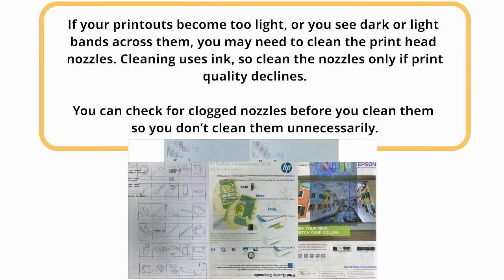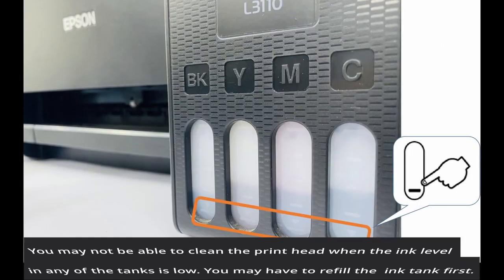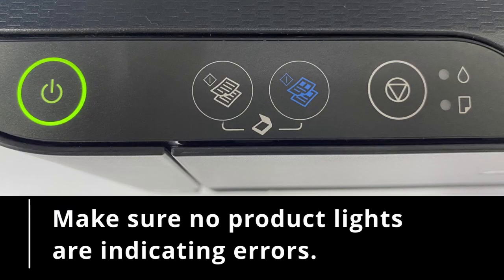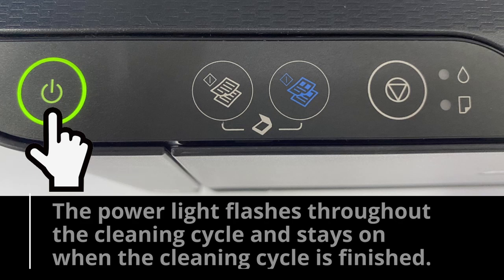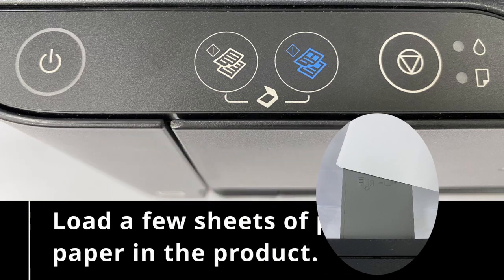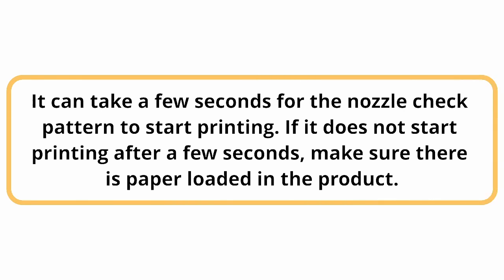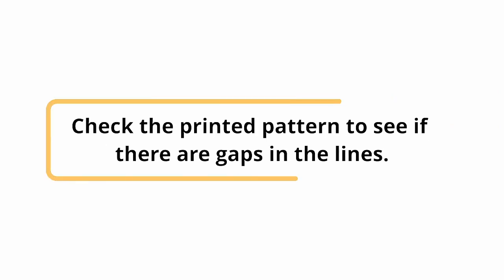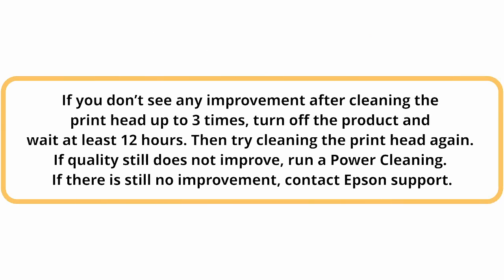Cleaning the Print Head Using the Product Buttons of Epson L3110 Printer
If your printouts become too light, or you see dark or light bands across them, you may need to clean the print head nozzles. Cleaning uses ink, so clean the nozzles only if print quality declines.

You can check for clogged nozzles before you clean them so you don’t clean them unnecessarily.

Note: You may not be able to clean the print head when the ink level in any of the tanks is low. You may have to refill the ink tank first.
If you still see white or dark lines or gaps in your printouts, even after cleaning the print head several times, you can run a Power Cleaning.